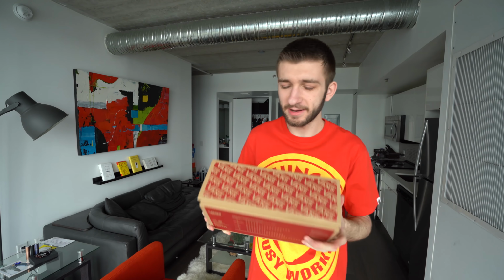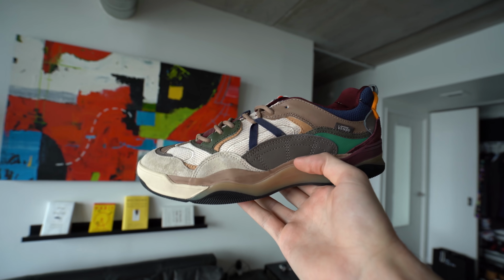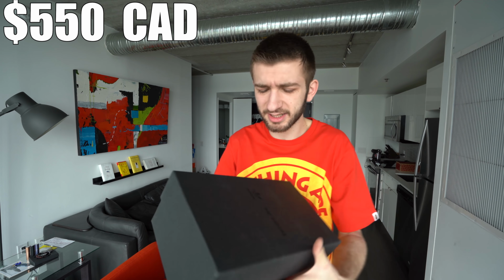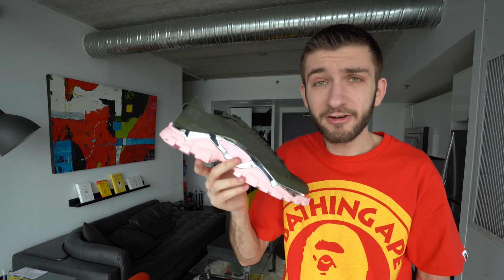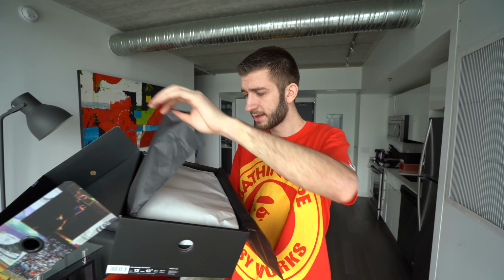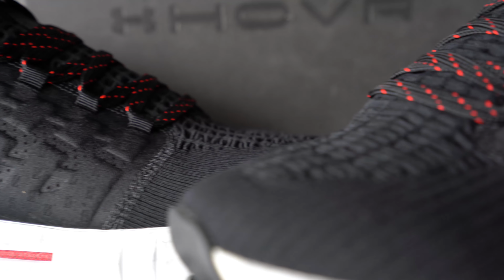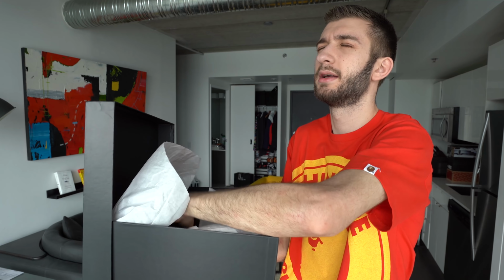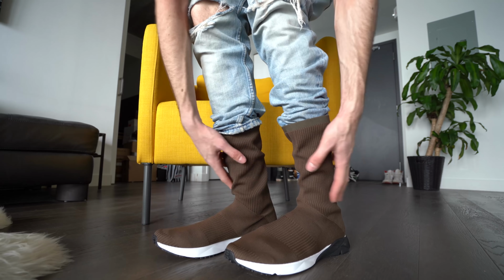I Bought the MOST EXPENSIVE Sneaker from EVERY Sneaker Brand!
I bought the Most Expensive sneaker from every sneaker brand including Nike Adidas Air Jordan, Reebok, Raf Simmons, Vans and MORE! Let me know what you think of the most expensive sneakers!